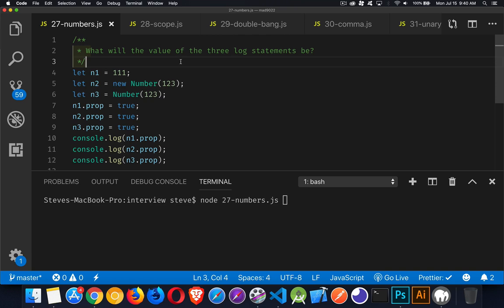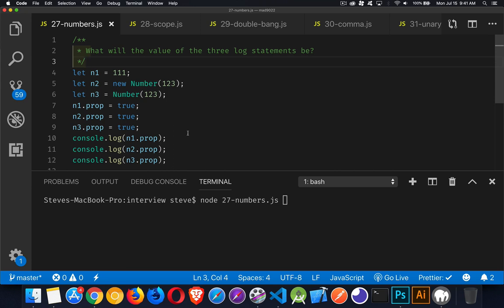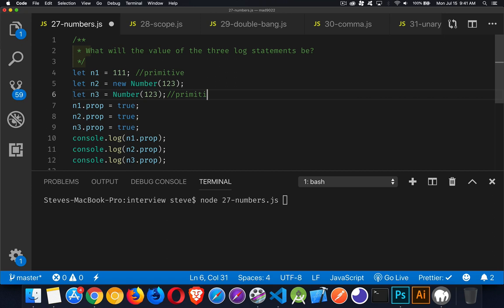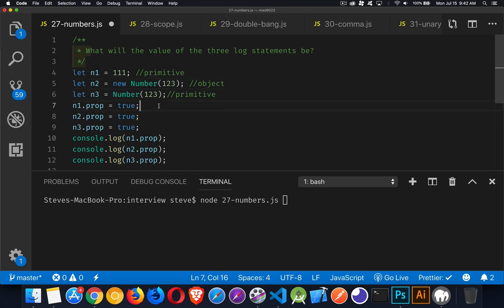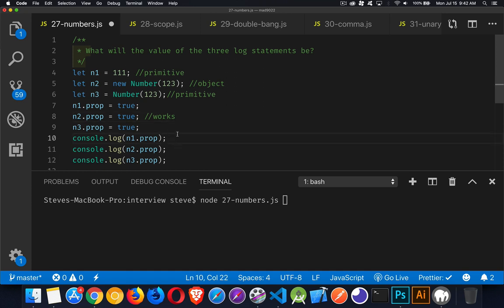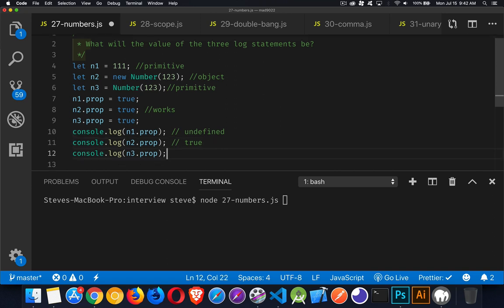JS Interview - Number Properties - Question 27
This episode investigates how you can and can't add properties to numbers that are stored in variables.